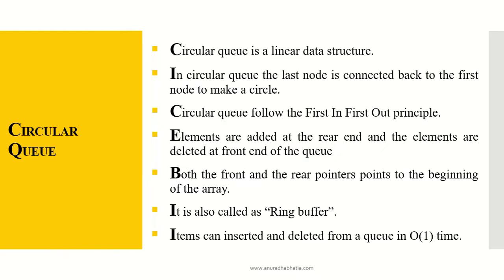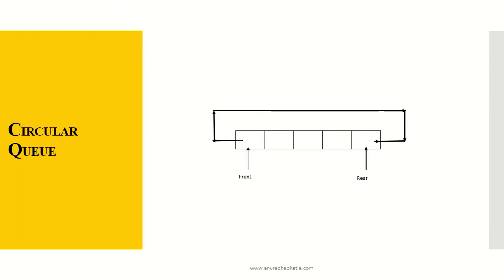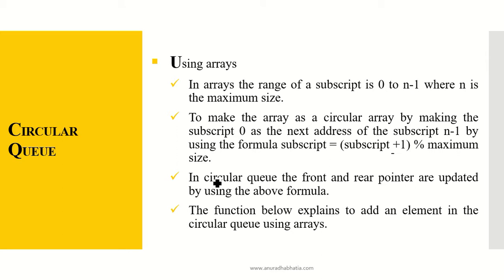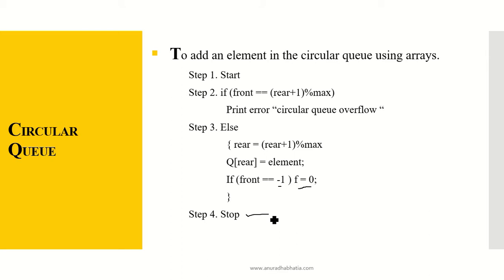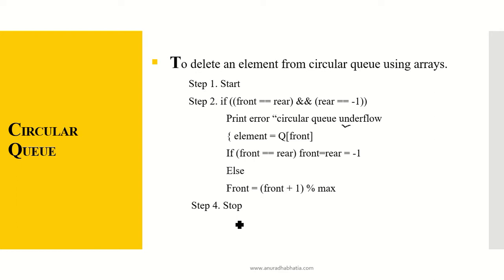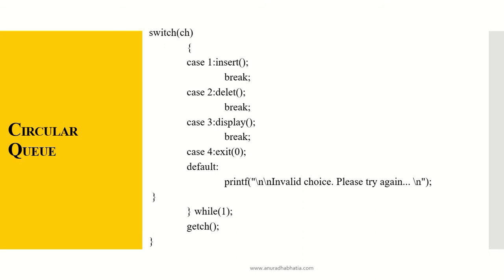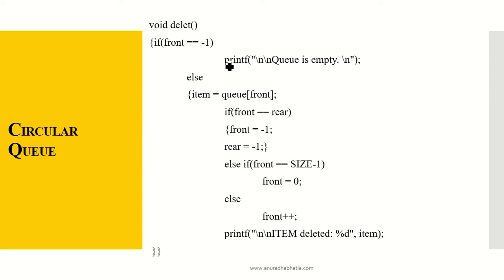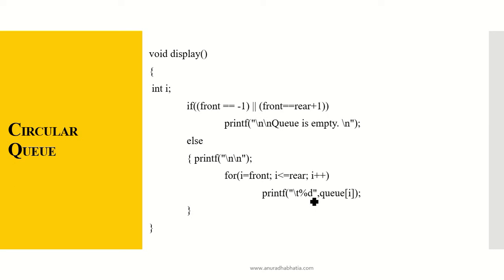Circular Queue using Array